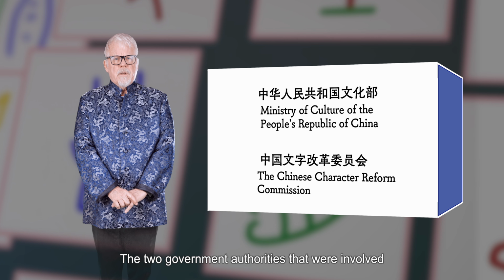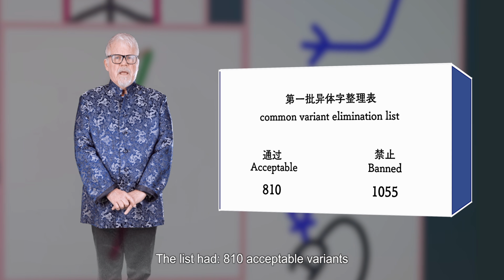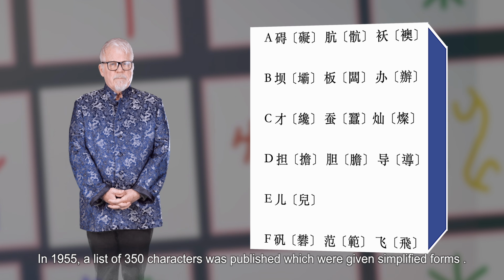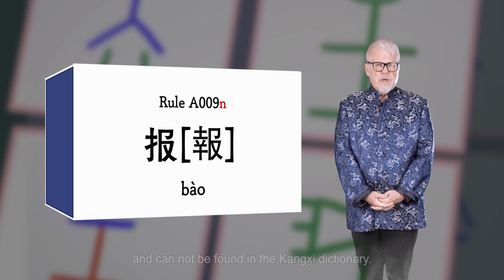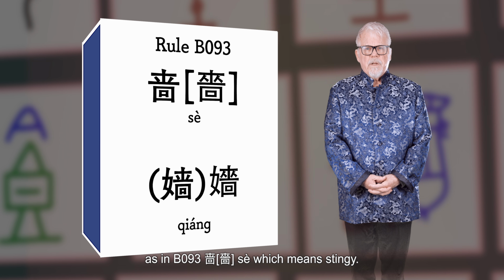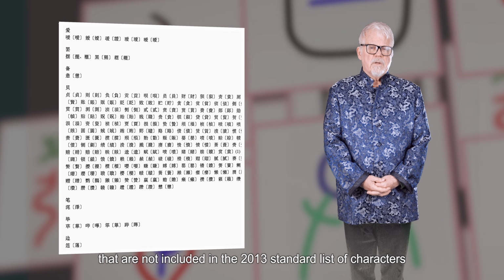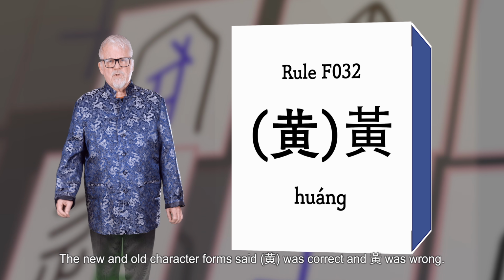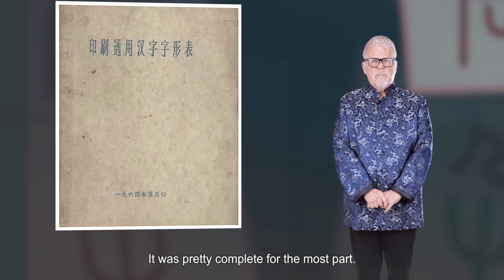1 4汉字是什么：汉字简化的七个步骤 Seven steps to simplified Chinese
Seven steps to simplified Chinese